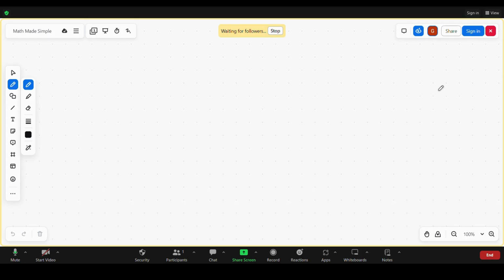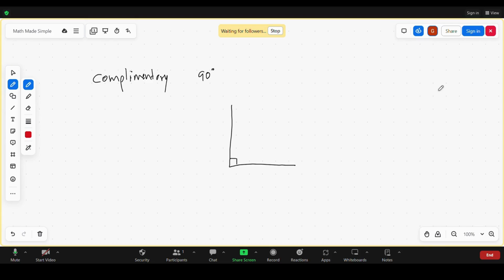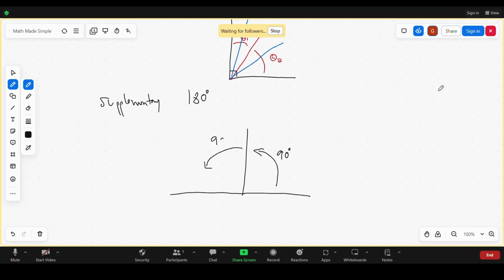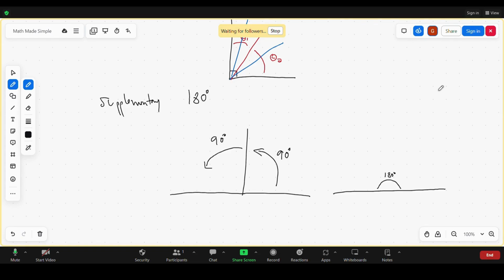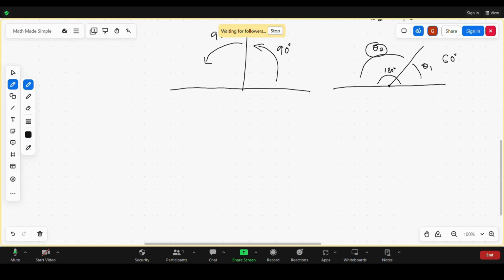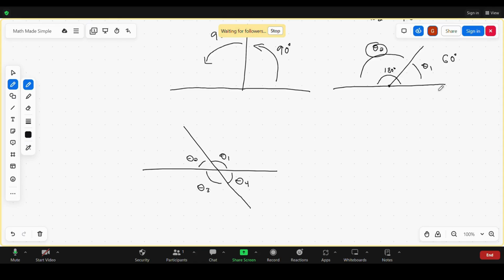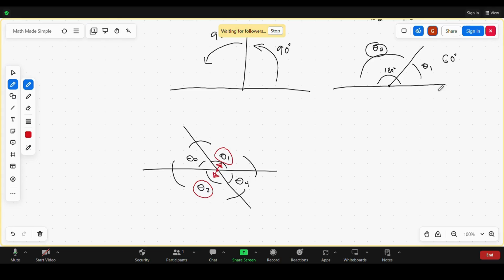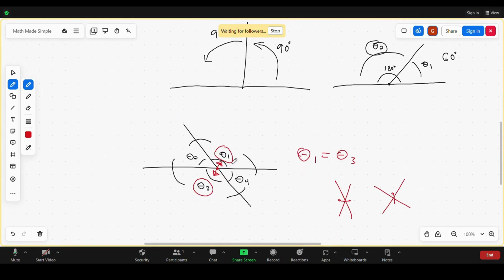Complimentary Supplementary and Vertical Angles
Learn about definitions for Complimentary, Supplementary, and Vertical Angles. Keep it simple!